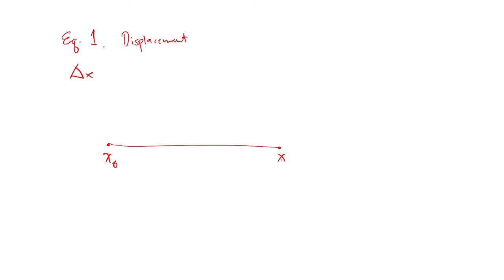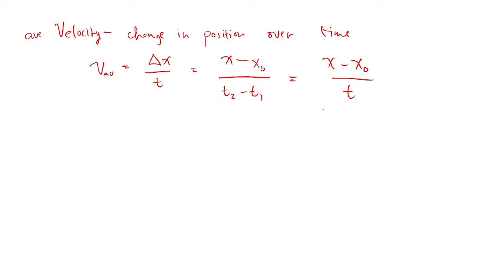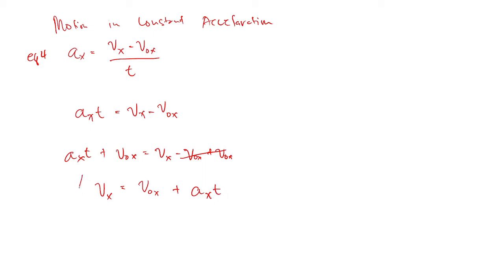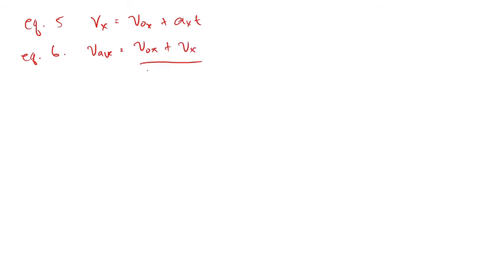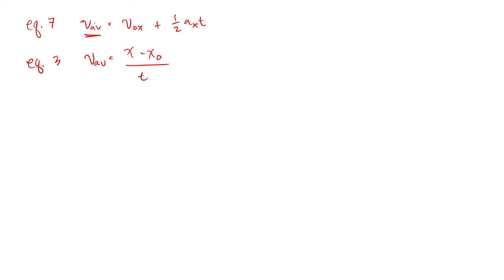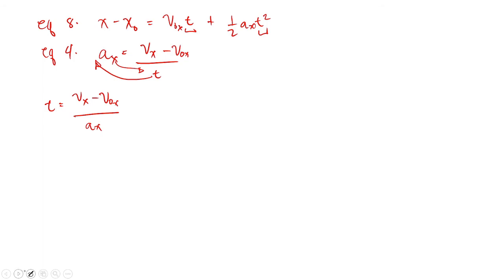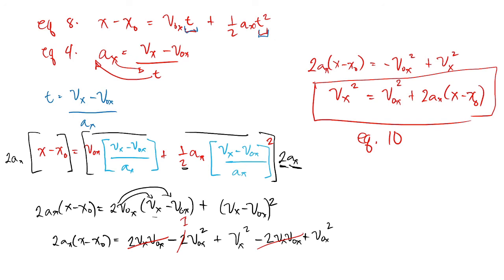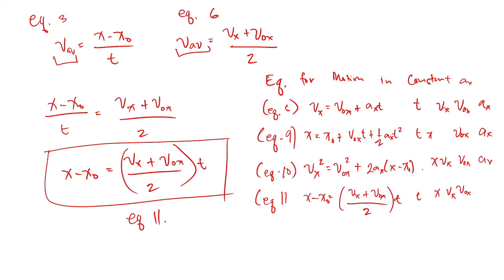Motion along Straight Lines | PHYS 1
This video contain discussions regarding the derivation of equations for Motion along Straight Line and Motion with constant acceleration.